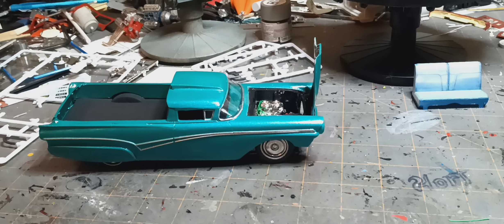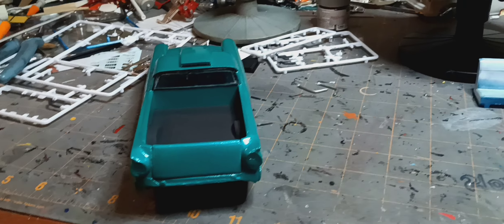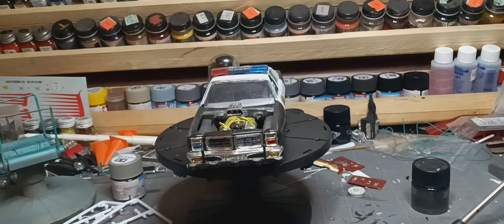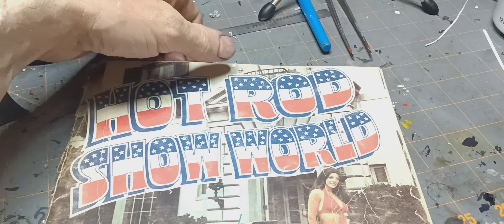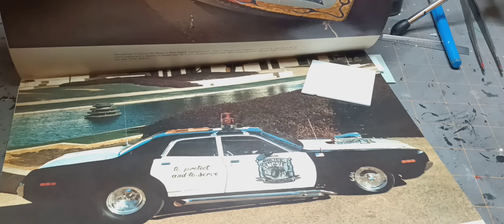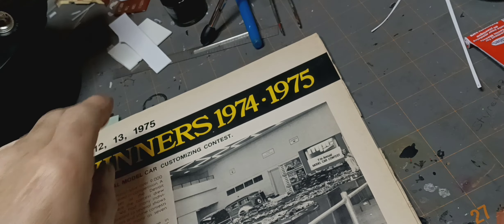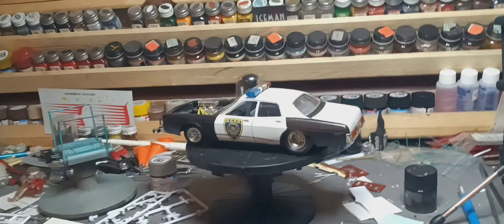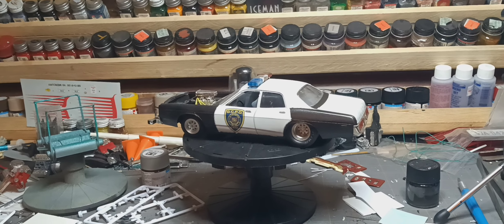update on the ranchero and my pro street Monaco Police car.